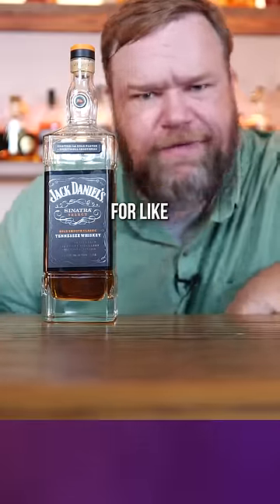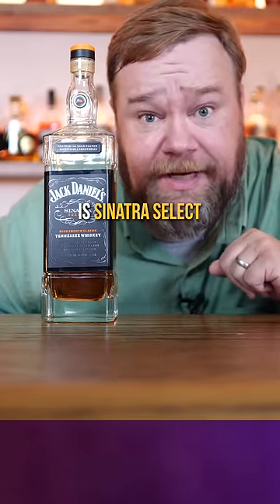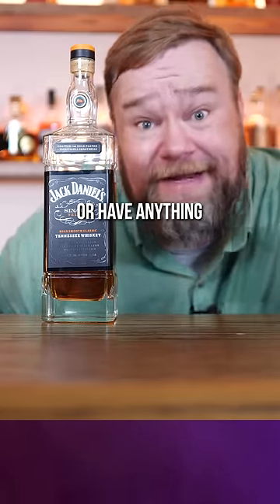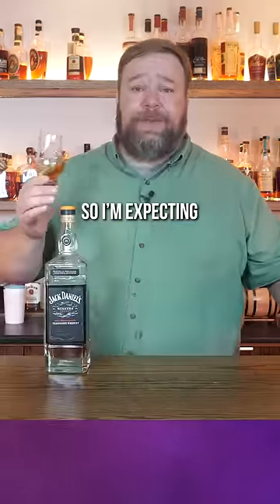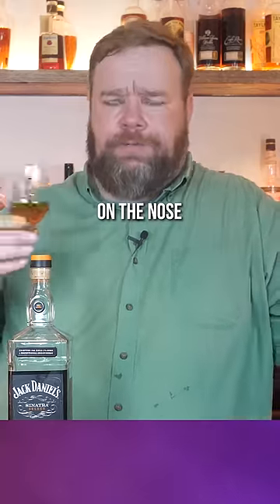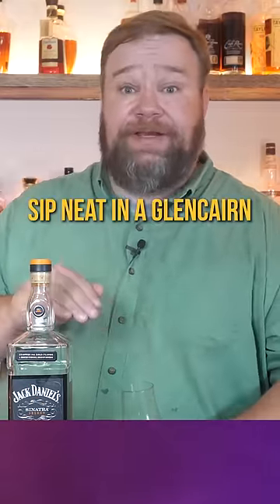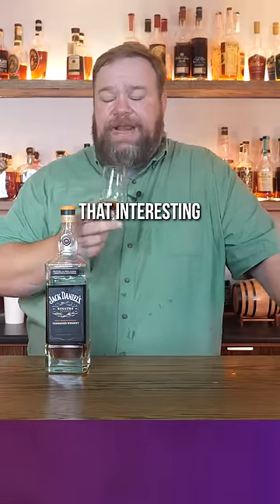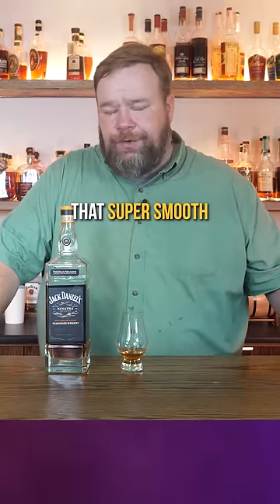Reviewing Jack Daniels Sinatra Select